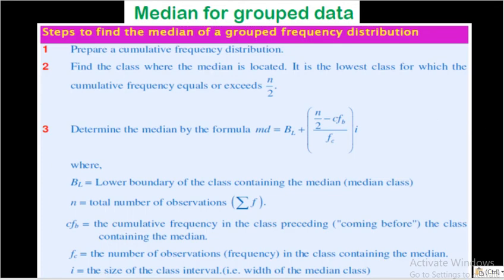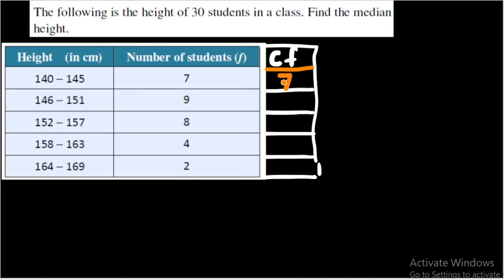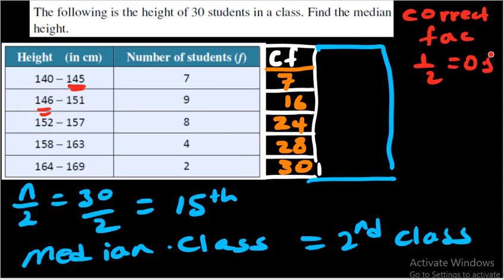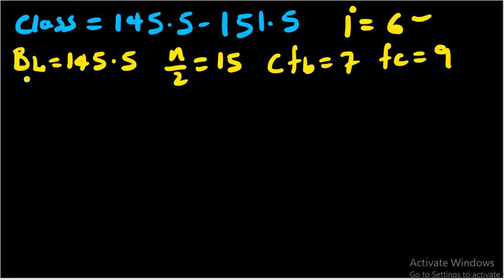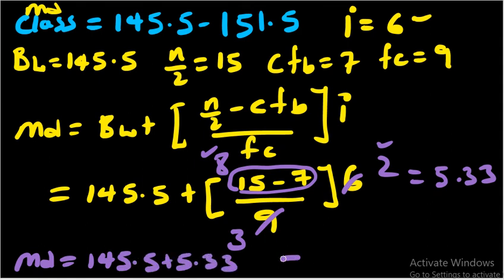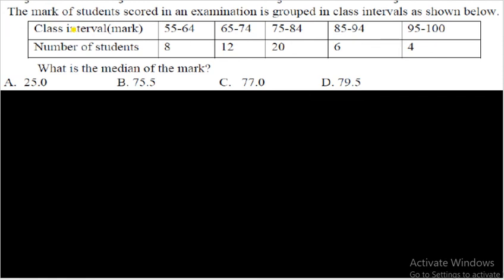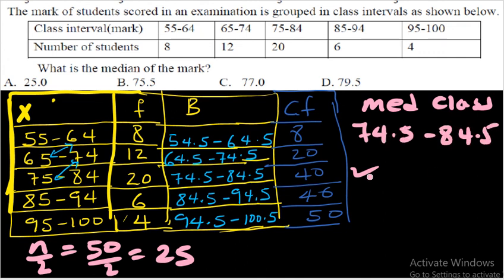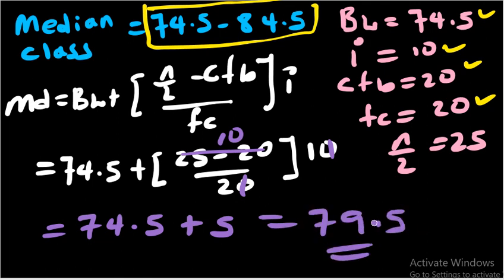How to calculate median for grouped data?